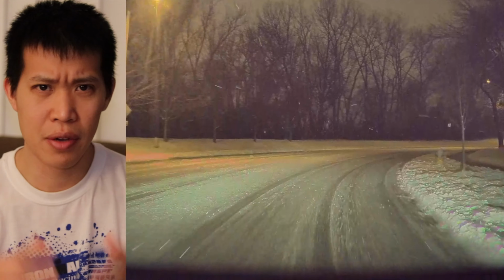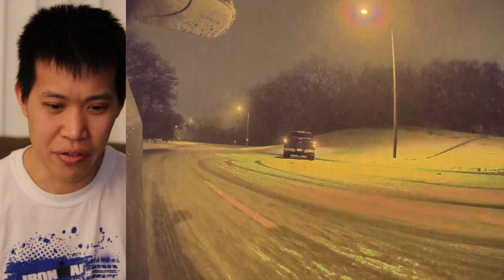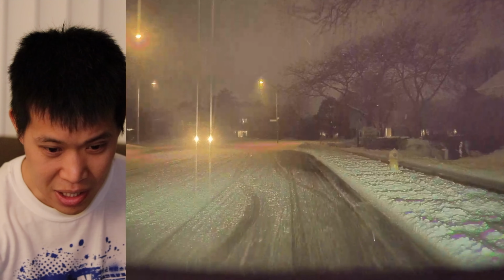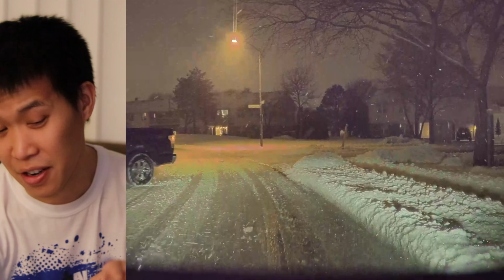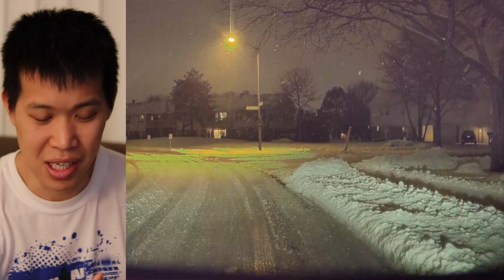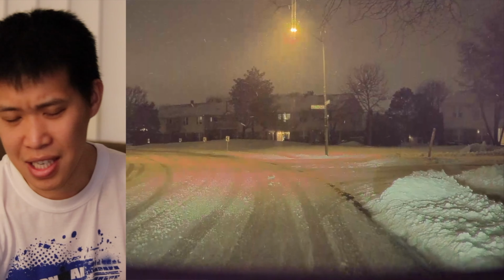How I almost crashed my Tesla Model 3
Person going way to fast spins out and almost hits me.

Main camera Canon SL2
Lens 18-55mm
Ultra-wide 10-18mm
Portrait 50mm
Telephoto 75-300mm
Action Camera GoPro Hero 8 Black
Drone DJI Mavic Pro Zoom